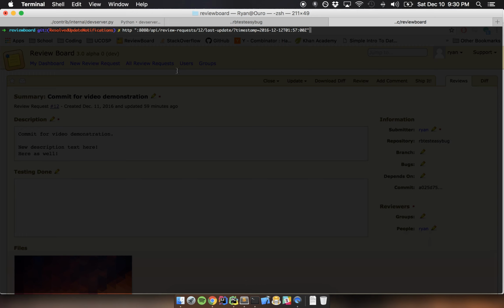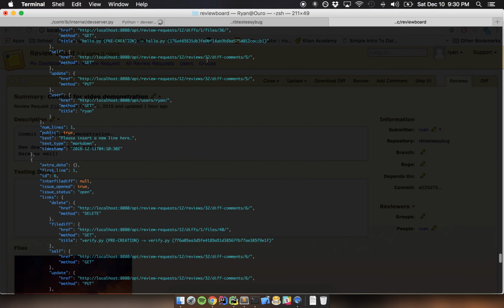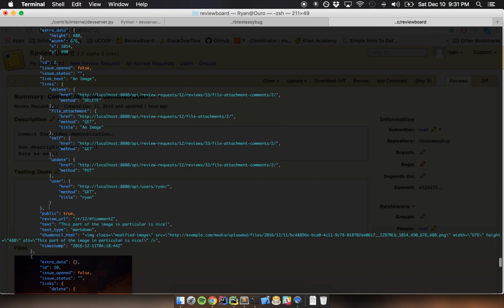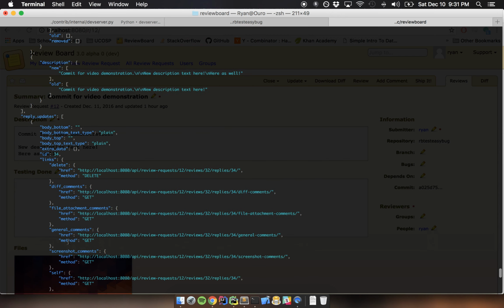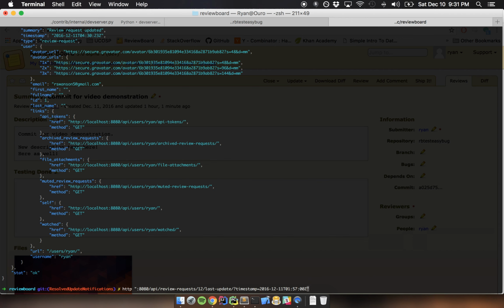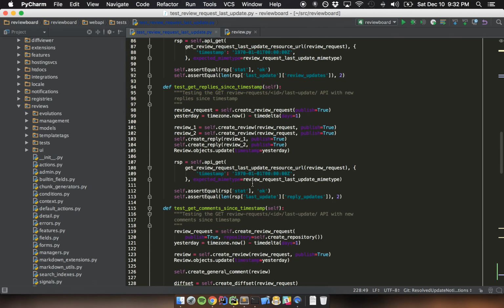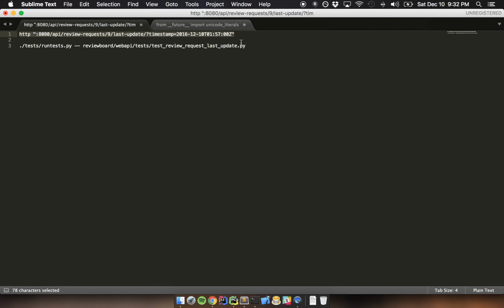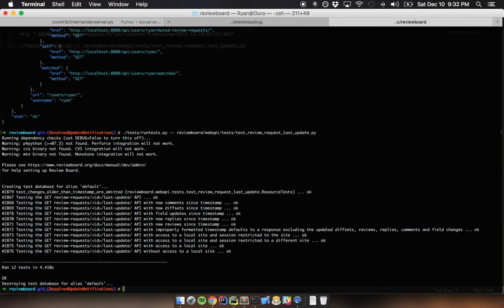Ryan Swanson - Demo 3: Smarter Update Notifications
Ryan's second project of the semester is to improve the update notifications on review requests to display a lot more useful information, so users can see what's changed without reloading the page.

In his second and final demo for the semester, Ryan shows the results of the API work he's done in order to prepare for a smarter notification UI to be written. The new API returns all the changes made to a review request since a last specified time, allowing UIs to show those changes however they see fit. This is also useful for third-parties.

Ryan is a Fall 2016 UCOSP student working with the Review Board project.